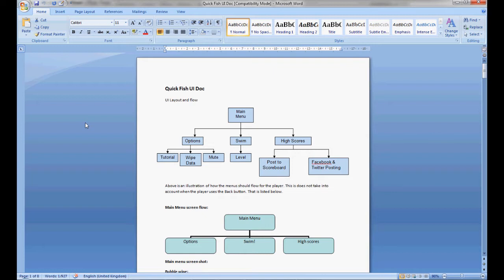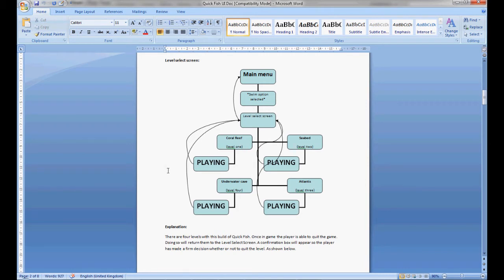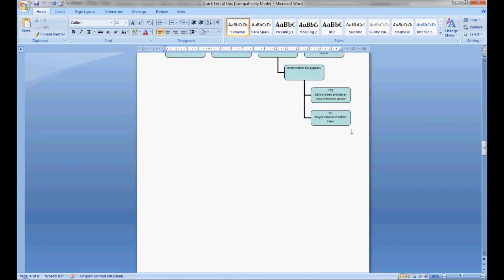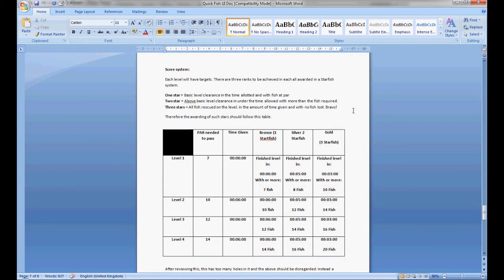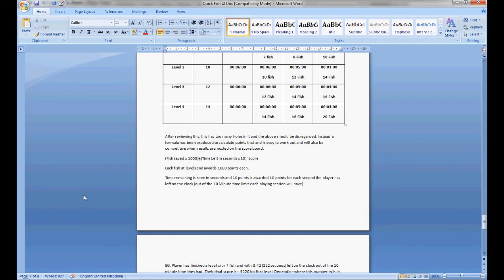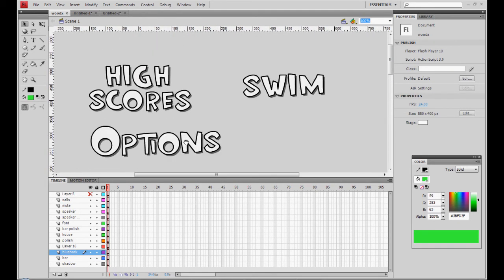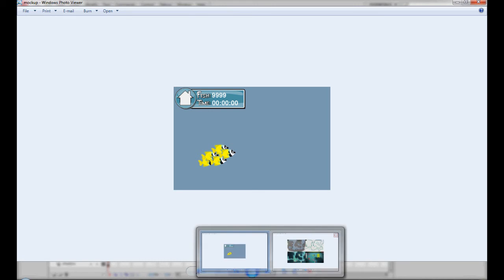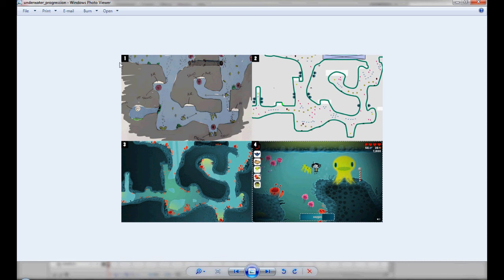UI Document and UI Art.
Richard explains what he has been doing.